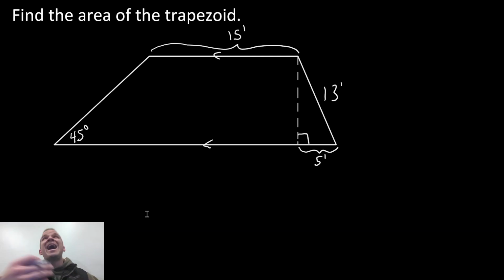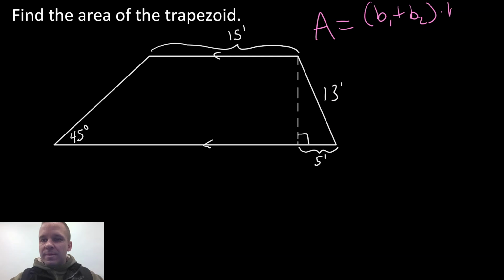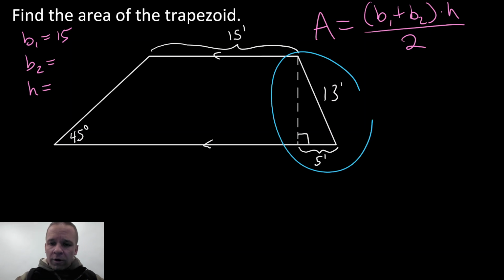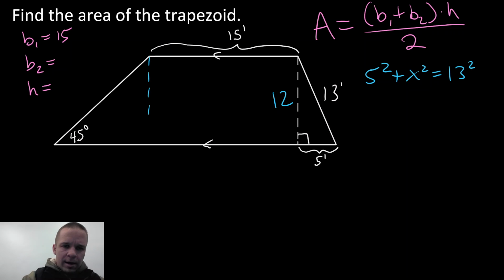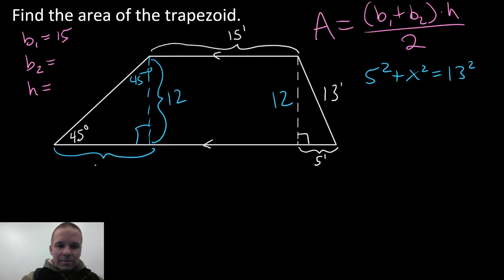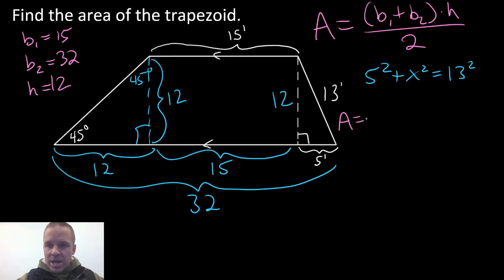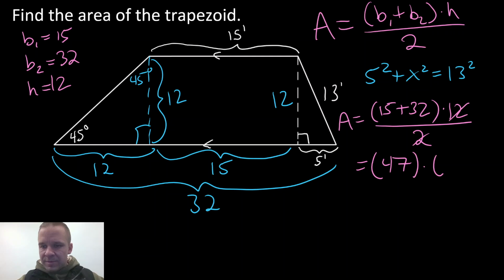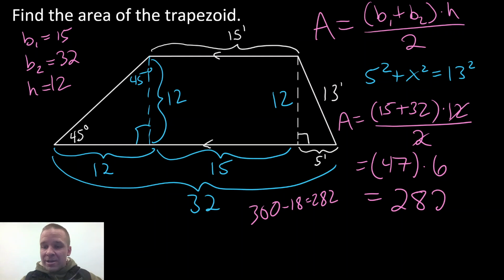Area of a Trapezoid (1)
Calculate the area of a trapezoid using special right triangles and Pythagorean Triples.